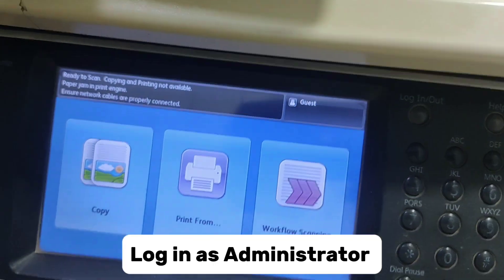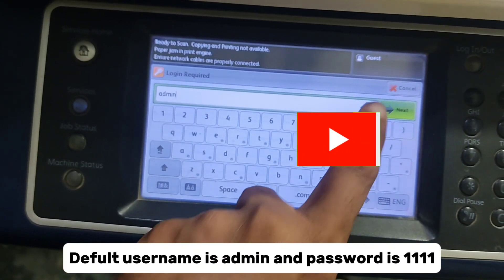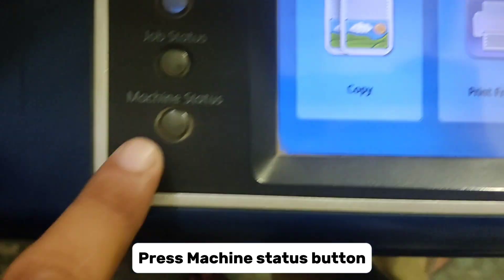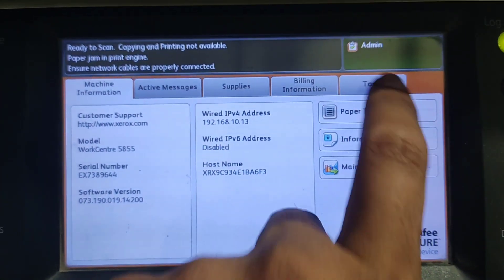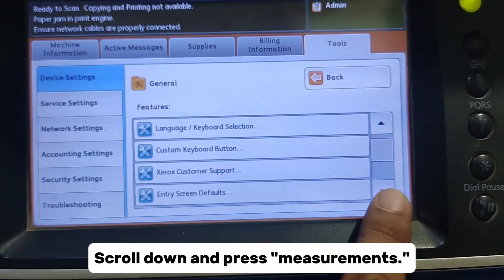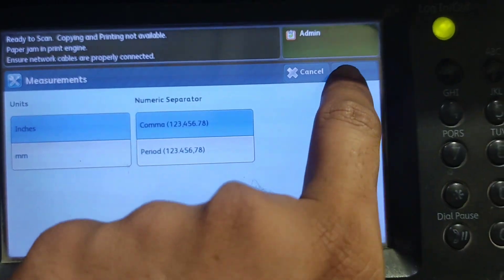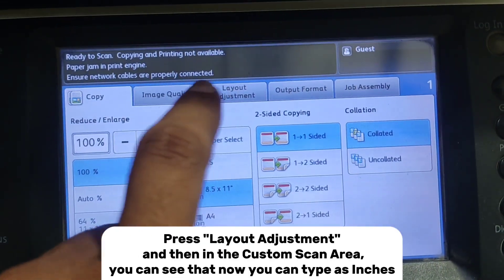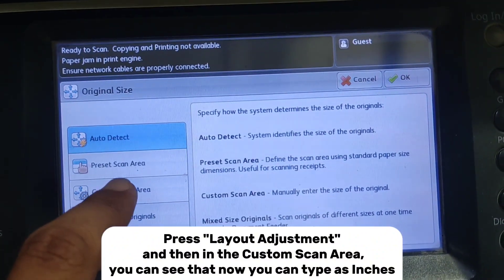how to change measurements setting in Xerox 5855